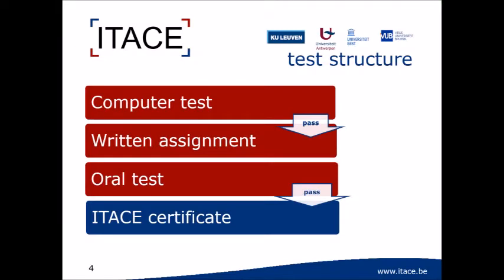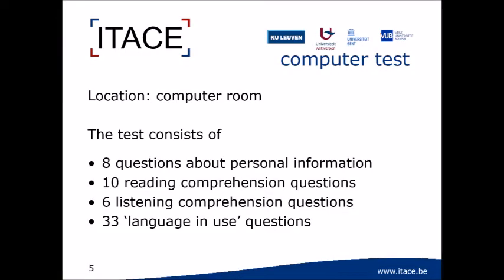ITACE for students